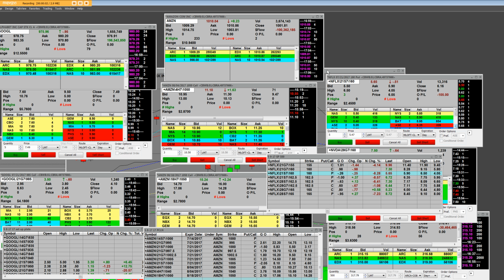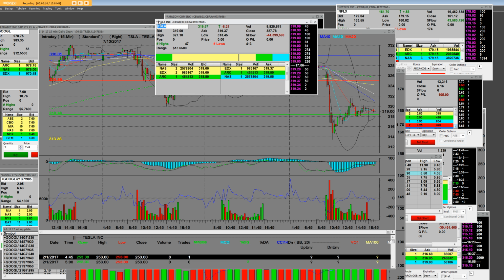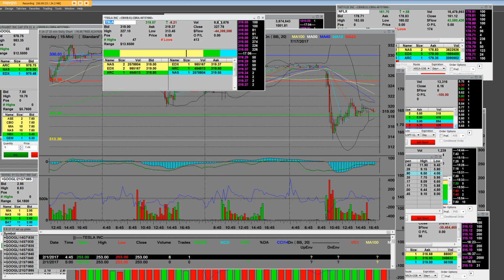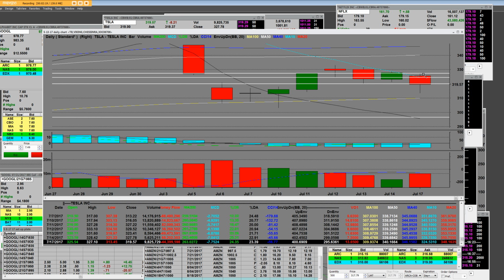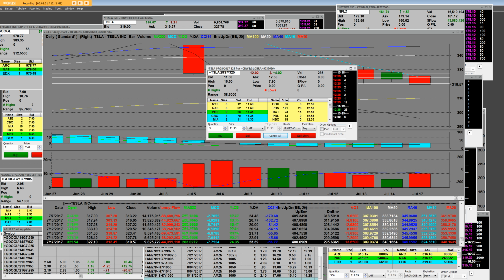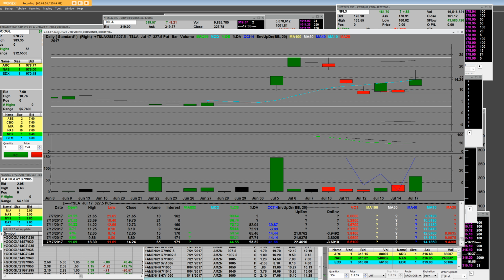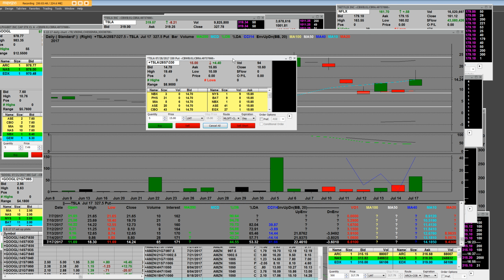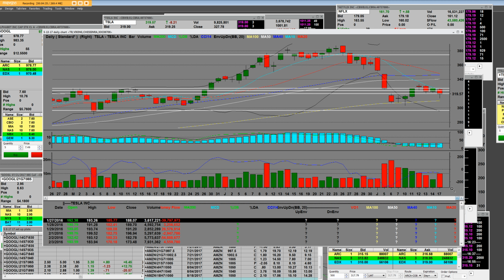Tesla Stock daily charts Tanks put options pay strike 327.5 strike 330 Puts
Tesla Stock daily charts Tesla Tanks put options pay strike 327.5 strike  330 Puts

Tesla Stock Tanks  driver recants blame on Autopilot in Minnesota accident

Tesla driver recants blame on Autopilot in Minnesota accident, says he deactivated it before the crash

A Tesla vehicle, not clear if a Model S or Model X, was involved in an accident in central Minnesota today which resulted in the vehicle rolling over and into a marsh.
The local sheriff’s department says that the driver and 4 passengers suffered “minor injuries”.
The driver, 58-year-old David Clark of Eden Prairie, told the police that Tesla Autopilot was to blame for the accident.
Early media reports cited the Kandiyohi county sheriff’s office directly blaming the Autopilot, but an updated news release clarified that they were relying on the information from the driver.
After the accident, the driver, David Clark, blamed Tesla’s Autopilot, according to the local sheriff’s department.
Clark now recants his view of the accident after cooling down and having talked to his passengers.
As we reported, early media reports cited the Kandiyohi county sheriff’s office directly blaming the Autopilot, but an updated news release clarified that they were relying on the information from the driver.